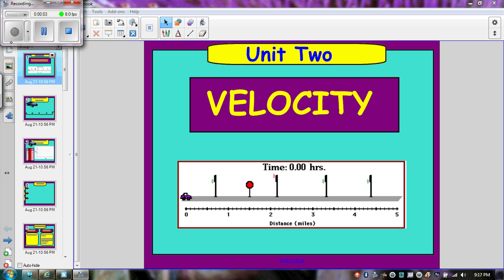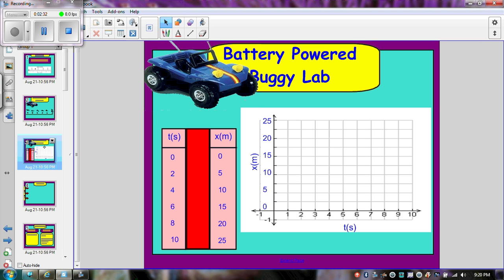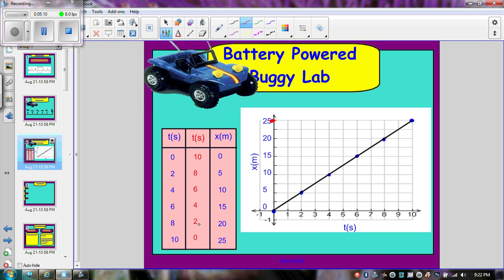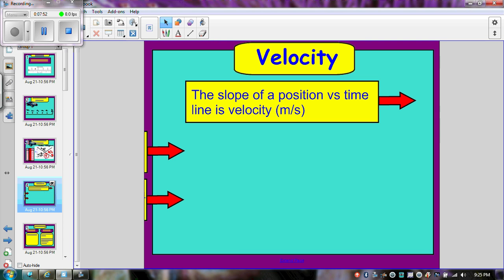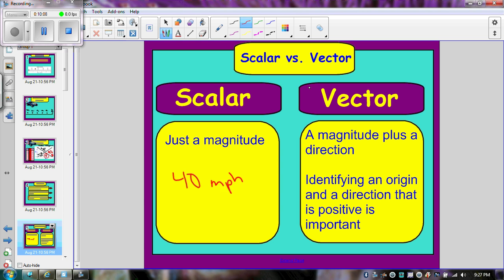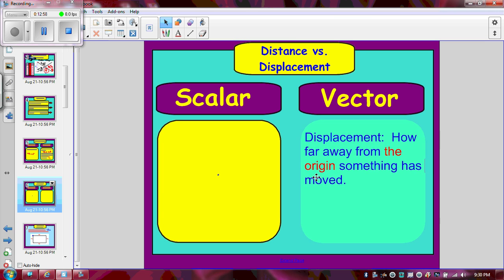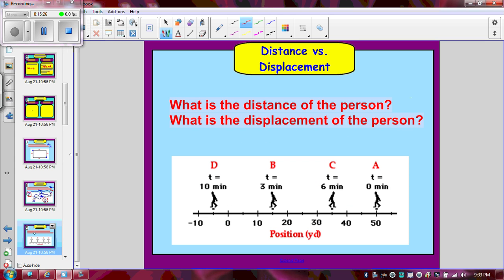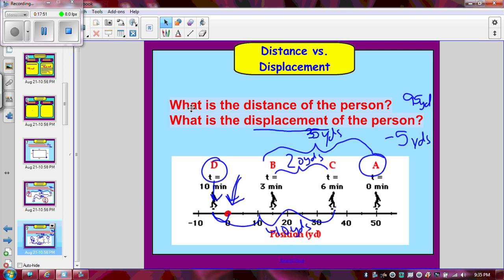Velocity Video 1